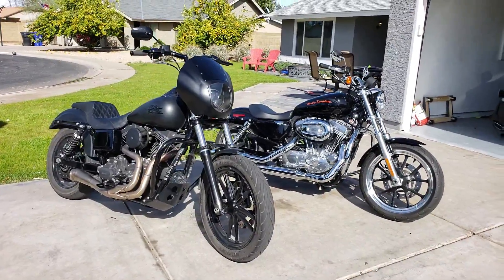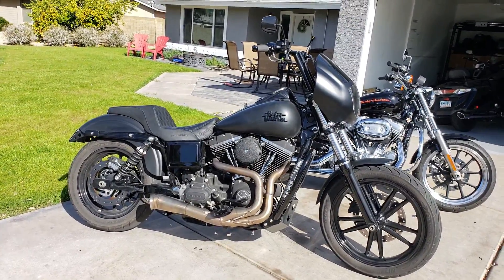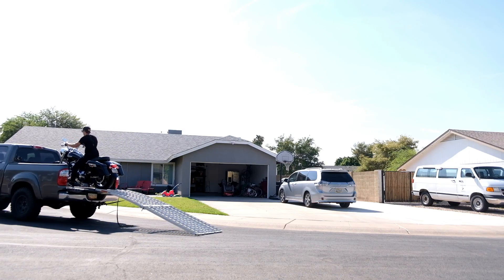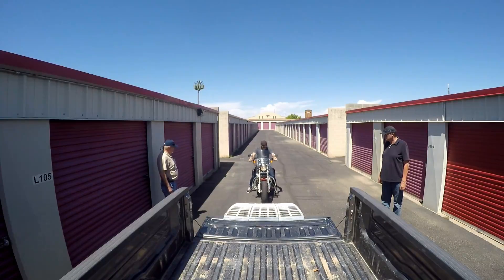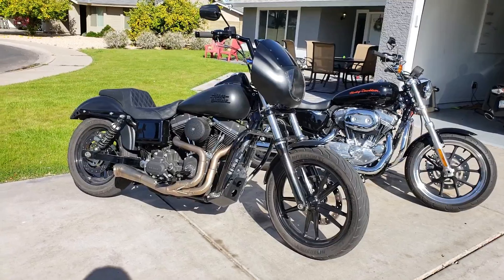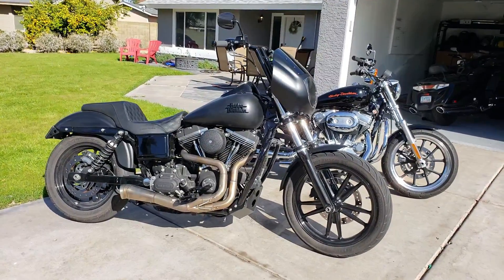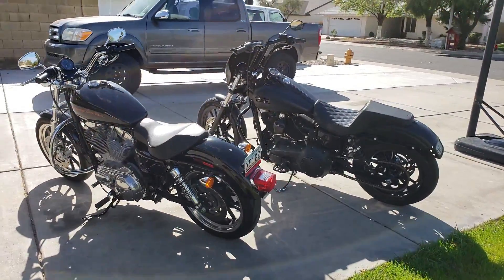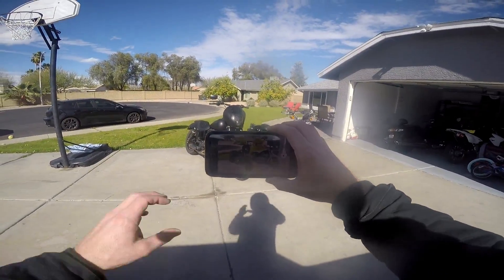Dyna Vs. Sportster! Side by Side Comparison Which Harley is Best Buyer's Guide Review Considerations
Dyna Vs. Sportster! Which Harley Davidson Is the Best For You? Buyer's Guide, Review, Considerations

Today on Jon's Moto Garage I'm bringing you a side-by-side comparison of the Harley Davidson Dyna and the Harley Sportster. These are two bikes that new riders often consider when looking at the Harleys. A big predicament many find themselves in is which one do I buy? The Dyna or the Sportster. Is the sportster too small, too slow, not enough power. On the other hand, is the Dyna too big, too heavy, too much bike for a new rider? There are lots of factors to consider when deciding which is the best for you. You also have to consider the individual. We all come from different riding backgrounds and have different riding preferences. Furthermore, we all have different riding styles and habits. Here are just a few things to consider: What kind of riding will you be doing (short rides, touring, commuting, weekend warrior, etc.)?
How much experience do you have riding?
What's your height, weight, size, etc.?
Do you plan on riding two-up?

While not an exhaustive list, I'll go into some of the differences between the Harley Sportster and Dyna models as well as discuss some of the things to consider when deciding which is best for you. We'll also do a start up and walk around, and I'll show you clips of each of these bikes in action. Enjoy!